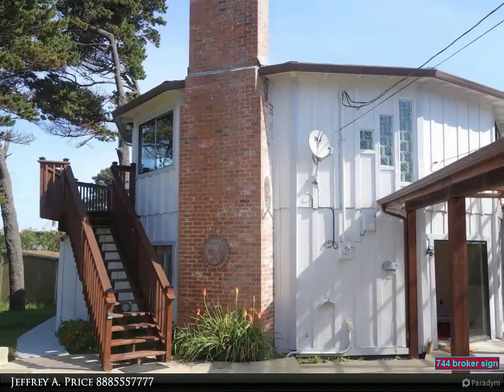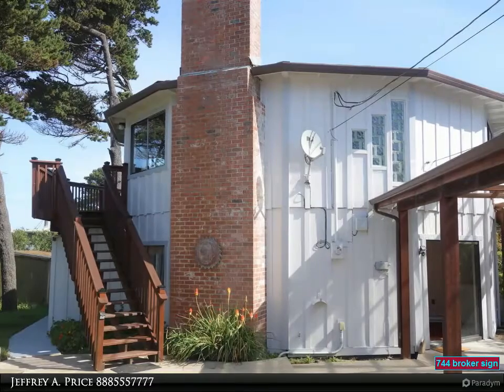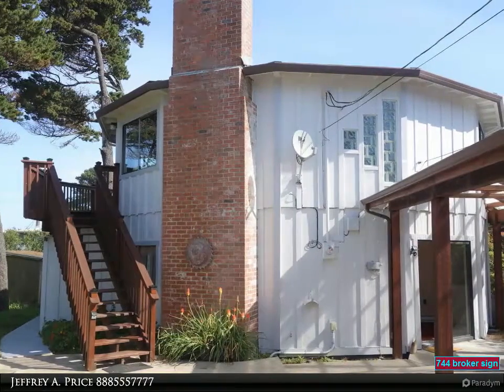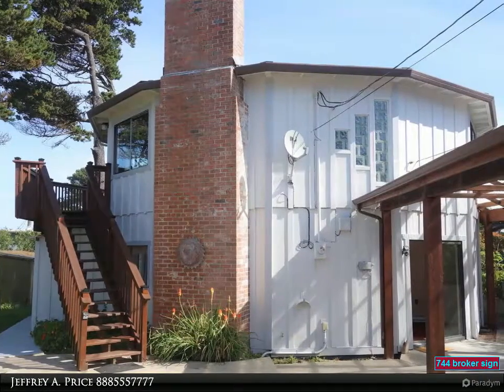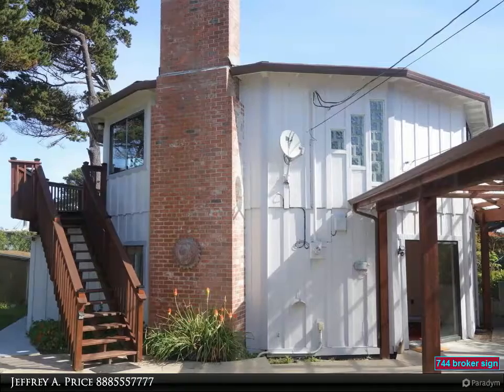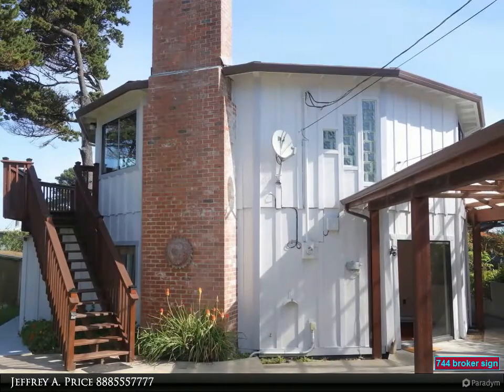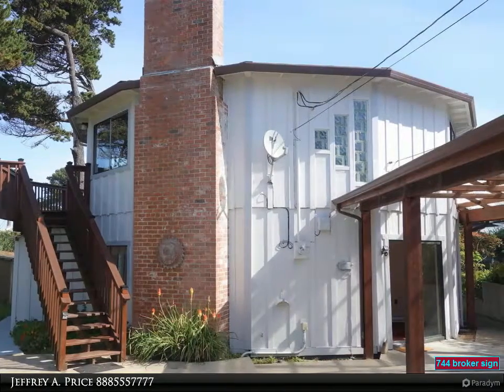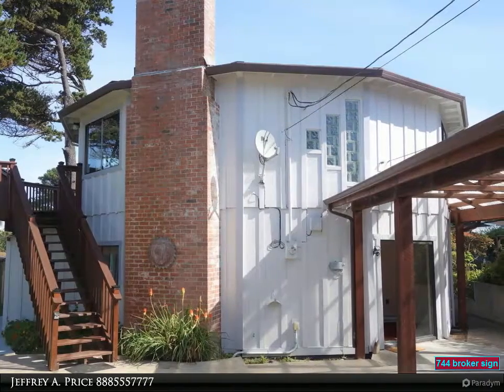315 Lorraine St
315 Lorraine St
Gleneden Beach, OR 97388
$299,000, 2 bed, 1,768 SF, MLS# 19-1464

Ocean view ''Carousel House'' with detached single garage or ''Artist Studio''. This charming home is 1 block to beach, features new carpet, vaulted ceiling, open design with spiral staircase, large wrap around deck, exterior storage, & partially fenced back yard,carport and ''Crows Nest Tree House for the young at heart! Carport roof is Sun Tech, posts have 6'' well casing from top to bottom w/ 4' in ground cement.

Jeffrey A. Price
Abbyton Real Estate